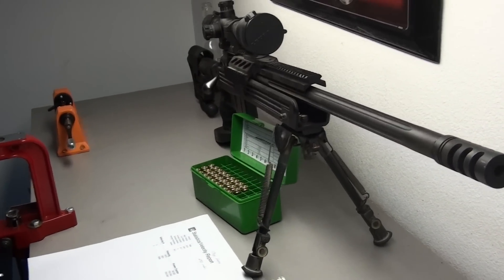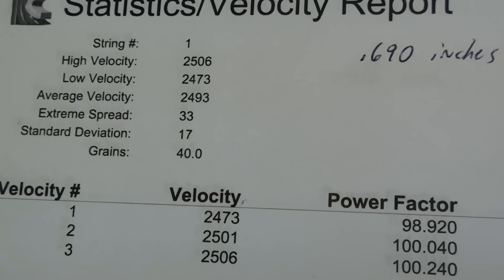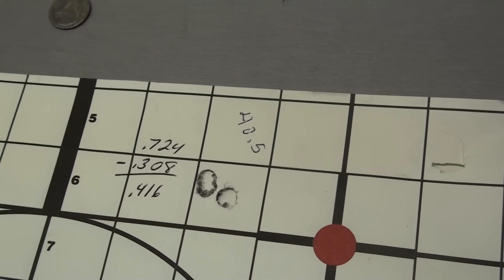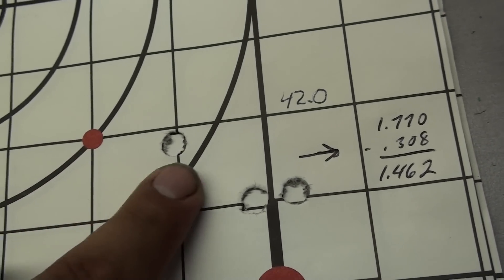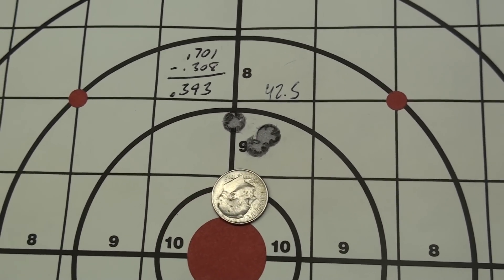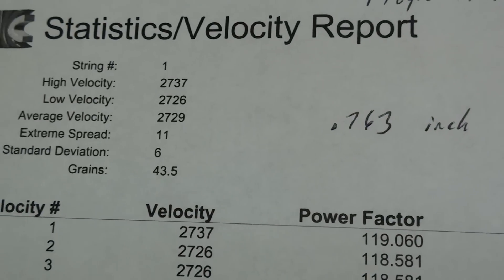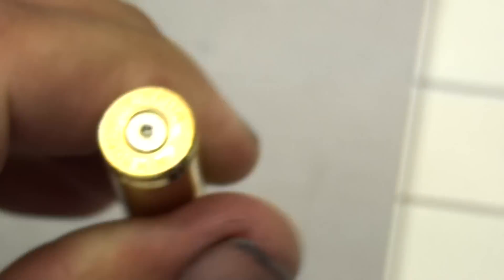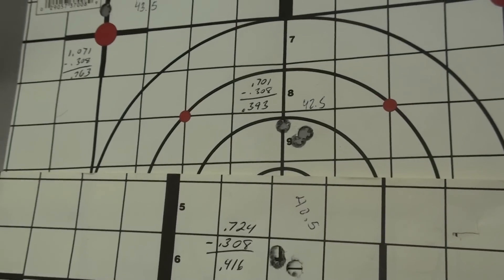178GR AMAX VARGET,LAPUA BRASS LADDER TEST.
SAVAGE 10BA IN .308 WIN
BARREL 24INCH 1:10 TWIST
178GR AMAX
40.0GR TO 44.0GR OF VARGET
LAPUA BRASS